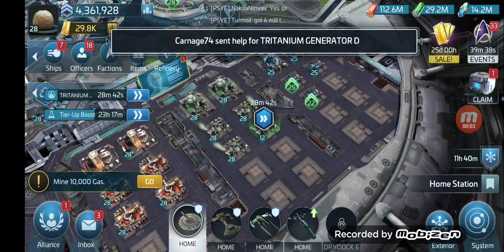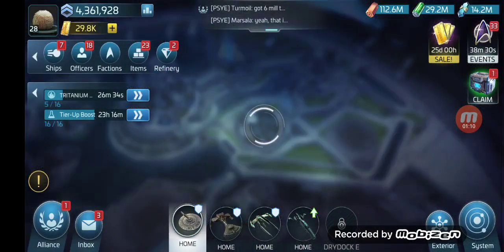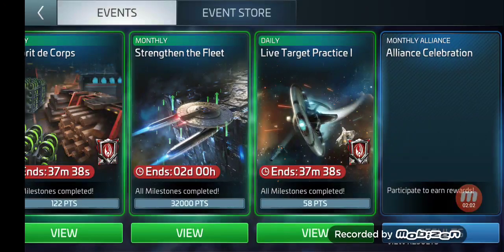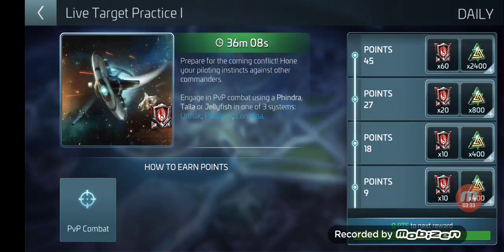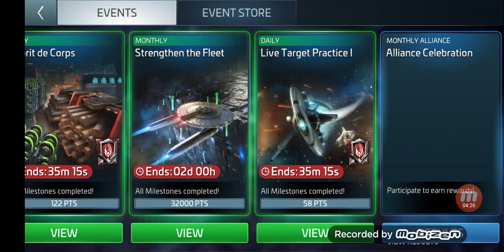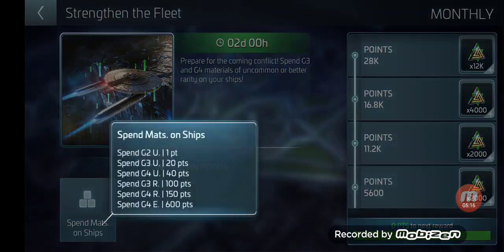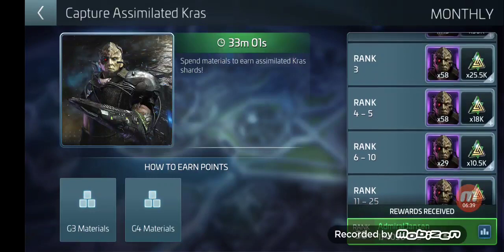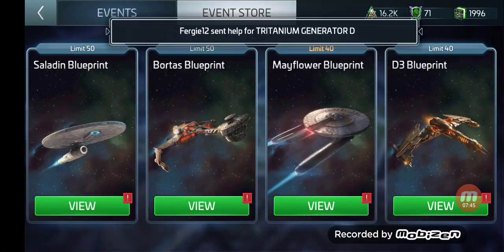Star Trek Fleet Command and Nvidia Shield TV